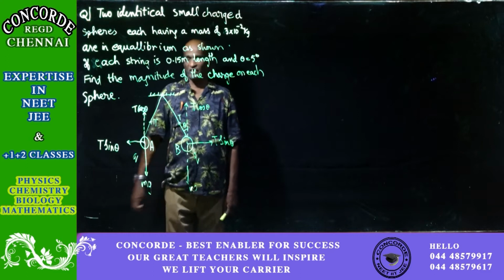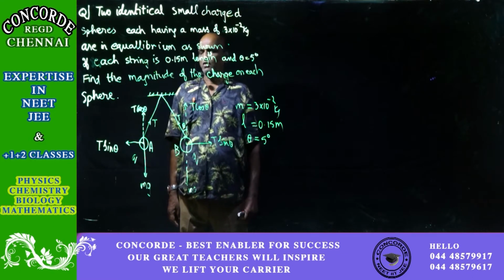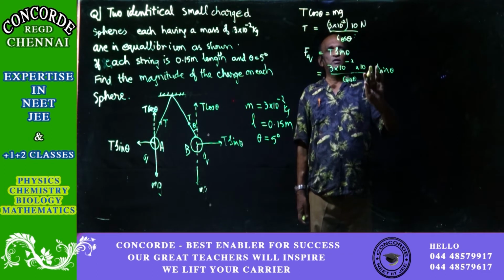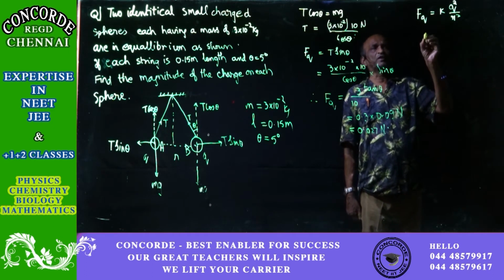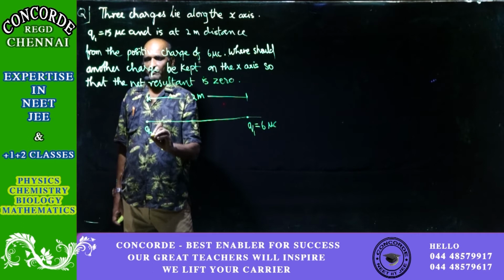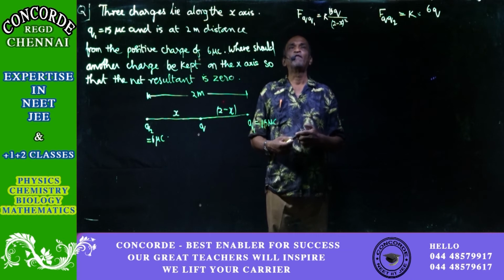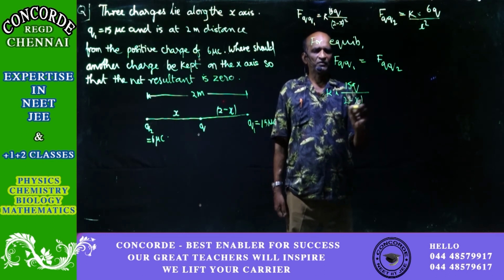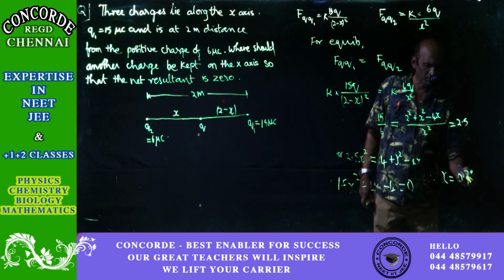PROBLEMS ON ELECTROSTATICS FOR NEET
Prof RAM